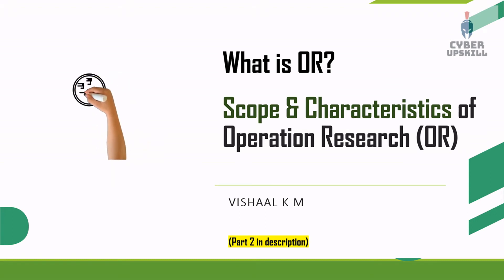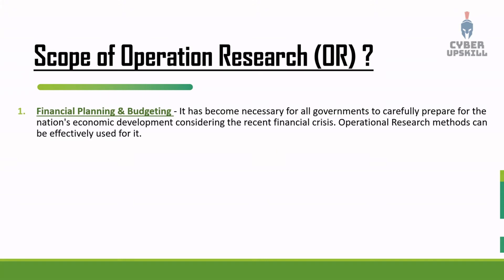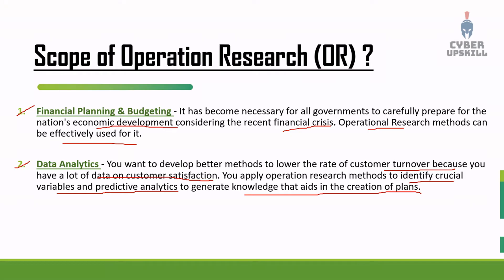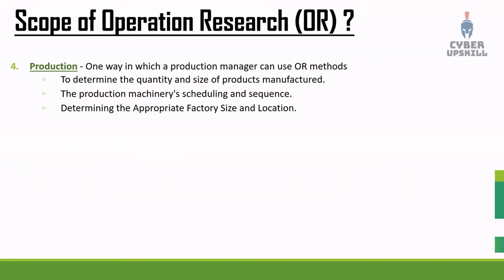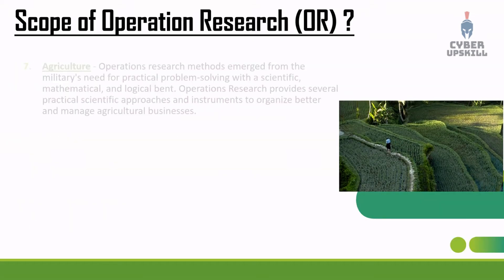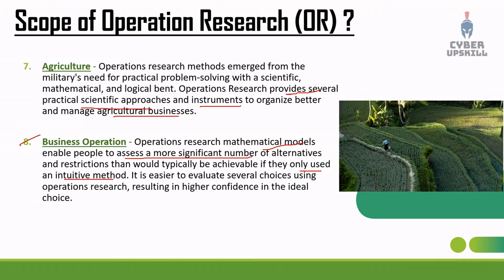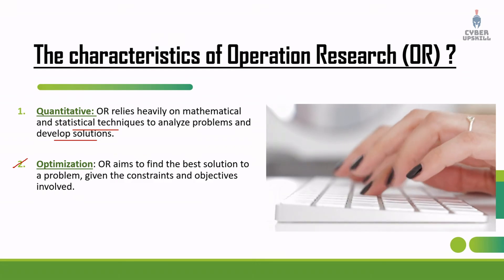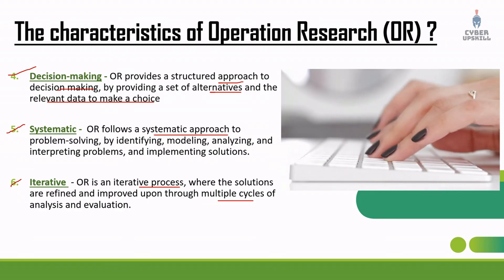What is Operations Research? Scope & Characteristics of OR in Tamil [Part 1](Complete Course)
What is Operations Research? Models & Applications of OR in Tamil [Part 2](Complete Course)

Topics Covered:

What is Operations research (OR) ?
Scope of Operations research
scope of OR
Characteristics of OR
Characteristics of Operations research
Understanding Operations research
Financial Planning & Budgeting
Data Analytics
Industry
Production
Research & Development
Quantitative
Optimization
Interdisciplinary
Decision-making
Systematic
Iterative

Are you looking to gain a better understanding of Operations Research? This video is the perfect introduction for you! Watch and learn about the scope, characteristics, and applications of OR, as well as how it helps to improve decision-making. We will also discuss a complete course on OR in Tamil. Don't miss out on this chance to broaden your knowledge base and stay ahead of the competition!

Operations Research, Operations Research in Tamil, Operations Research Scope, OR Characteristics, OR in Business, OR Techniques, OR Applications, OR Problem Solving, OR Models, Decision Making, Mathematical Modeling, OR Benefits, OR Importance, OR in Management, OR Case Studies, OR Approaches, OR Methods, OR Analysis, Linear Programming, OR Tools, OR Problem Formulation, Operations Research Explained, Tamil Operations Research, OR Definitions, OR Concepts, OR Real-World Applications, OR in Decision Support, OR for Optimization, OR in Problem Solving, OR in Tamil Language.